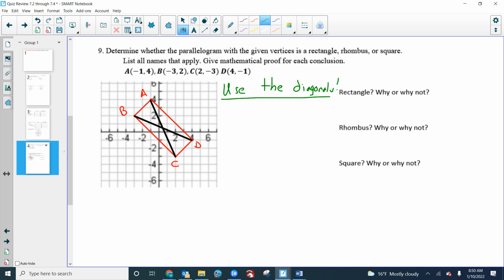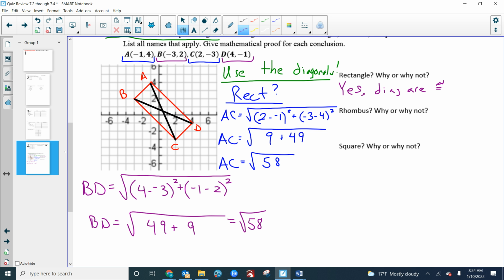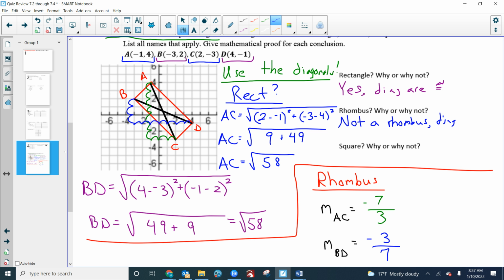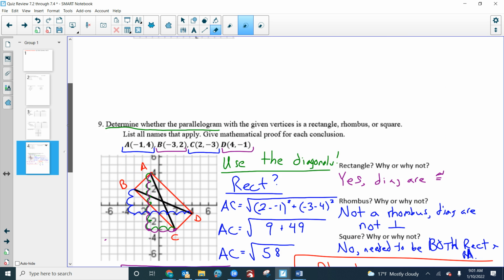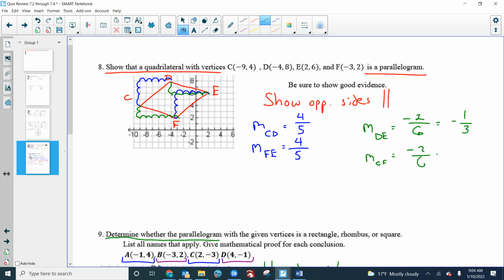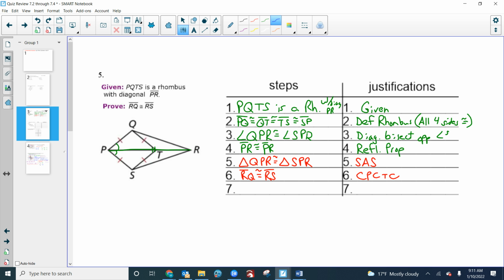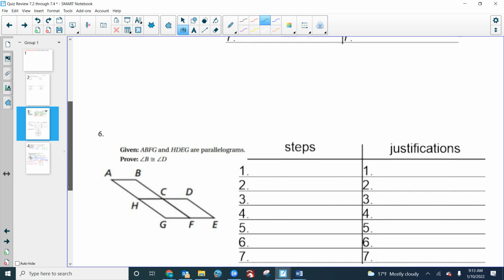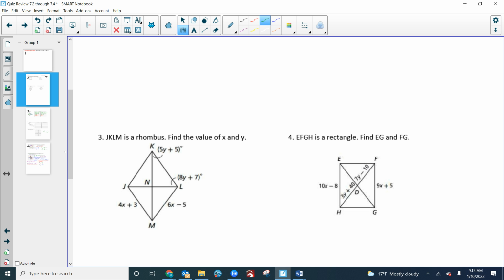Hon Geo Quiz Review 7.2 through 7.4